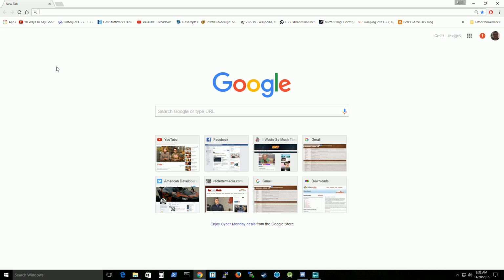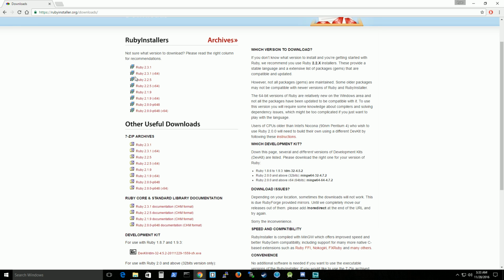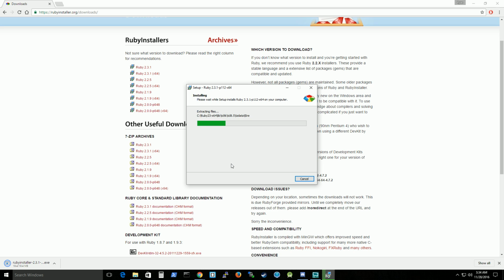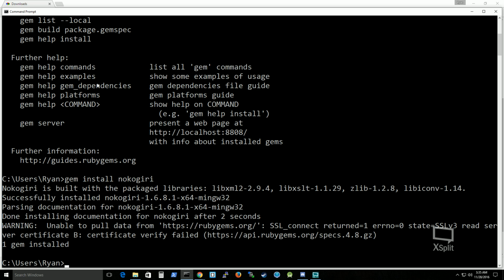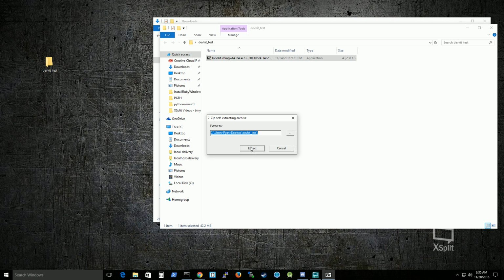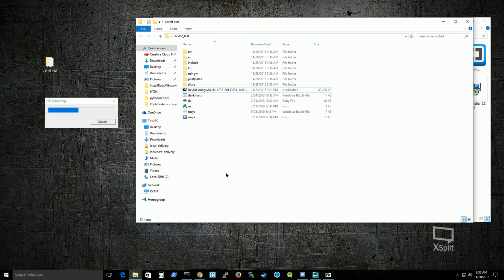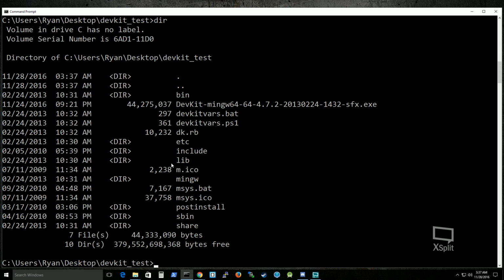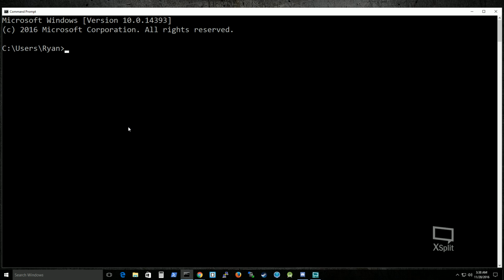How to install ruby and devkit on windows 10 (SSL connect error solution in description)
how to install Ruby on Windows 10:

1. google search for Ruby
2. go to Ruby website
3. download 32 or 64 bit version of Ruby for Windows
4. install Ruby through windows wizard
5. check if Ruby was installed correctly by typing Ruby --version
6. install the dev kit for the correct Ruby version on the Ruby site
7. installing the ruby dev kit will allow you to use the gem command for Ruby modules or libraries you want to use

If you get this error:
- SSL_connect returned=1 errno=0 state=SSLv3 read server certificate B: certificate verify failed

Ruby drawing:

Ruby Ruby Ruby Ruby Ruby
Ruby.                             Ruby
Ruby.                             Ruby
Ruby.                             Ruby